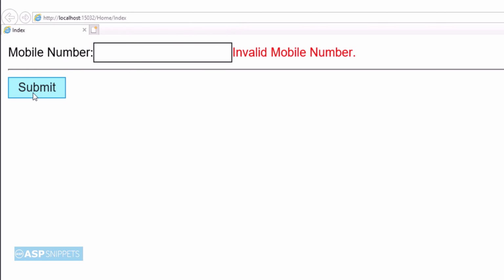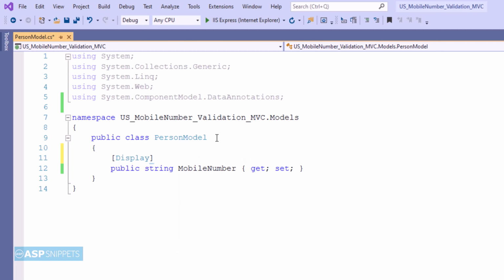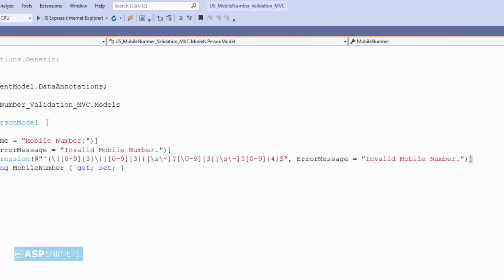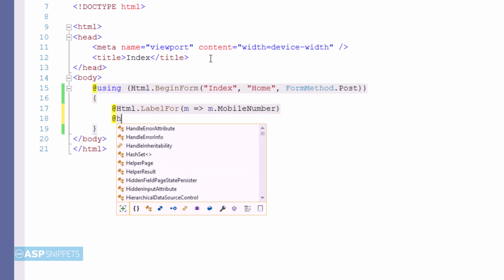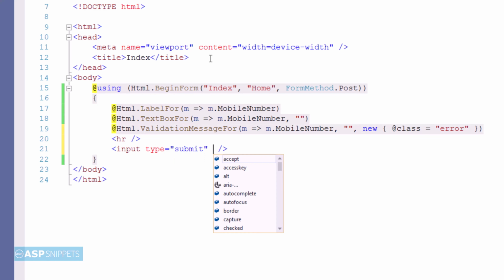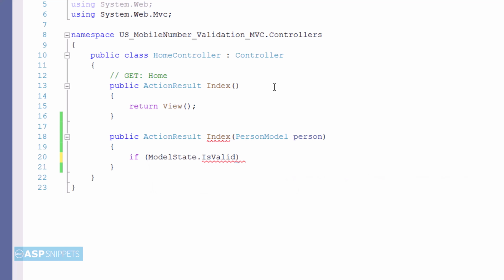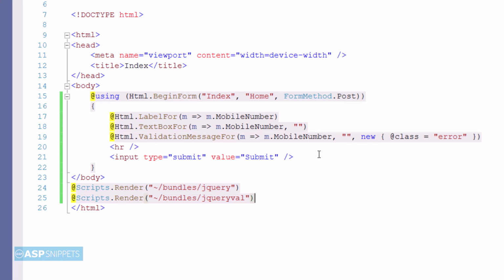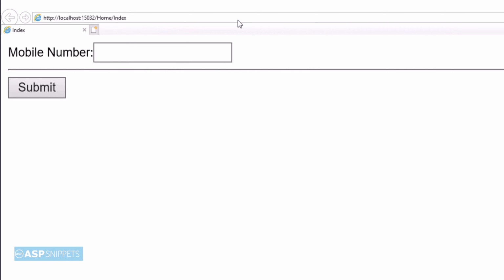Client Side US Mobile Number validation in ASP.Net MVC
Here Mudassar Khan has explained how to perform US Mobile Number validation on Client Side using Data Annotation in ASP.Net MVC.

The US Mobile Number validation will be performed using Regular Expression (Regex) in ASP.Net MVC.

Chapters:
00:00 Introduction
00:26 Setting Required Data Annotation attribute
01:13 Setting ReglarExpression Data Annotation attribute
01:48 Adding Form in View
02:12 Adding Label
02:30 Adding TextBox
02:41 Adding ValidationMessageFor for error message
03:31 Adding POST Action method in Controller
04:24 Enabling Client Side validation
04:42 Bundles Information
05:40 Demo